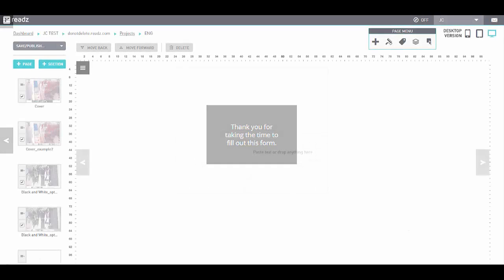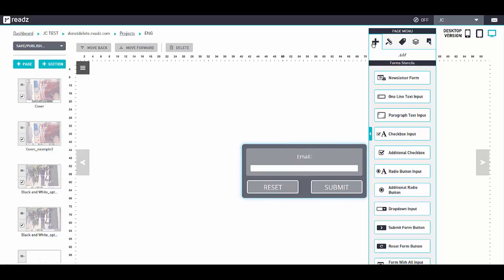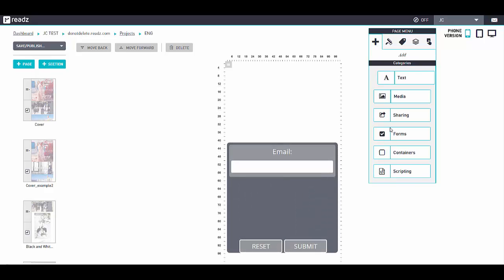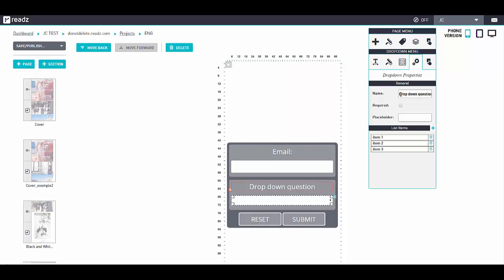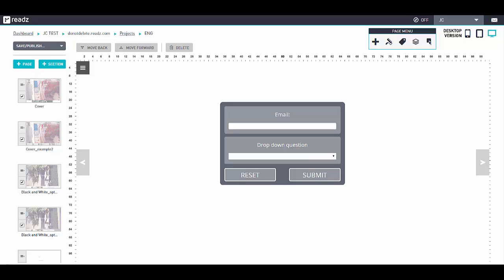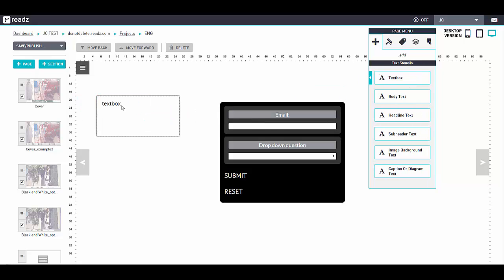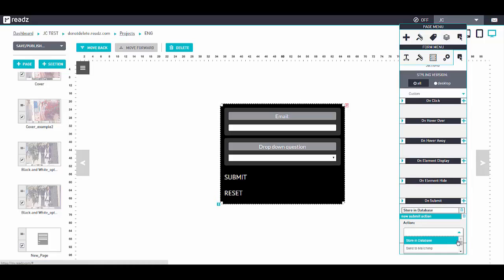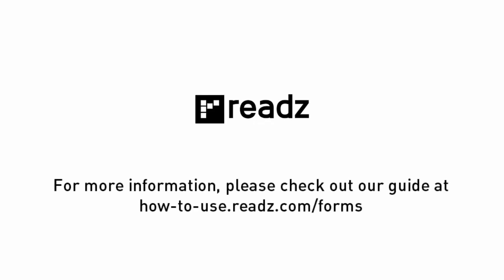Readz Spotlight: Forms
Watch how to add and customize responsive forms in Readz.